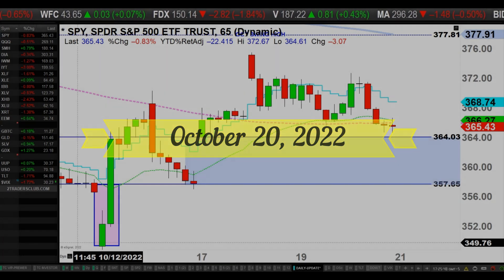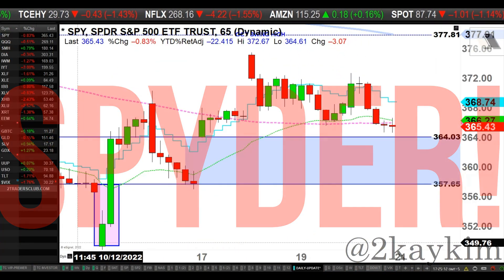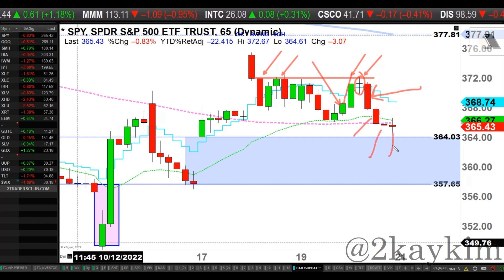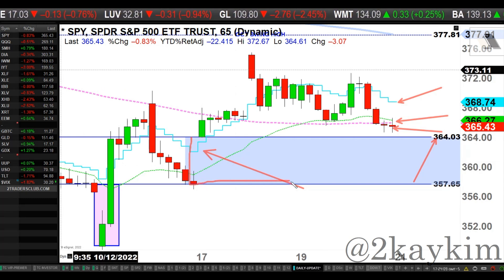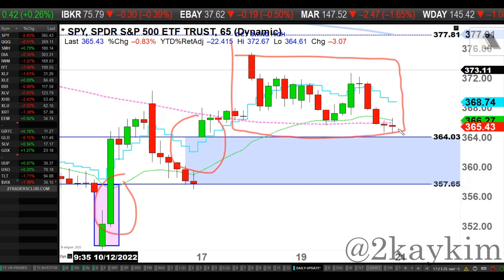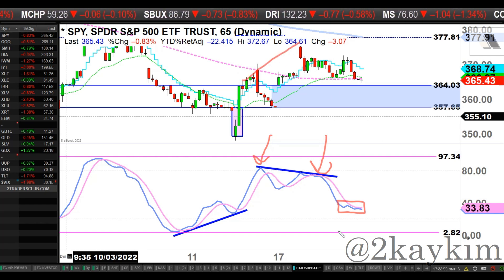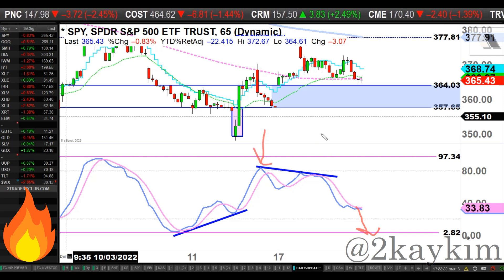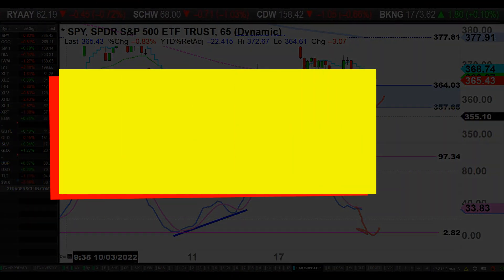S&P 500: Bearish Divergence (PART 2) | Kay Kim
*Tonight's Analysis:
Market continues to tumble today not able to find any traction to the upside. This is the must-protect level for the buyers otherwise the sellers are preparing to go wild in this market.

*Videos:
Mondays, Tuesdays, Wednesdays & Thursdays unless the market is closed.

*Why 65-Min:
There are total of 6 hours and 30 mins of trading sessions each day. If you set it as an 'hourly' chart, the last hour candle will be consisted with only 30-min worth of data.  So, to make all candles equally proportioned,  set it to 65-min.